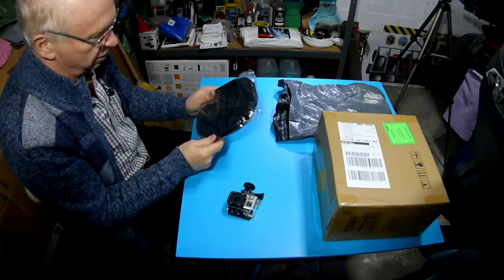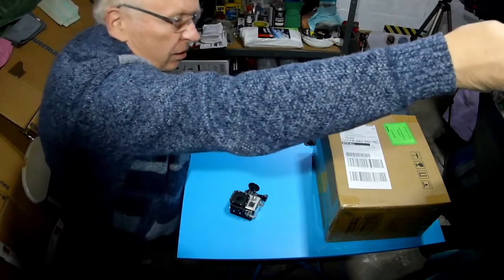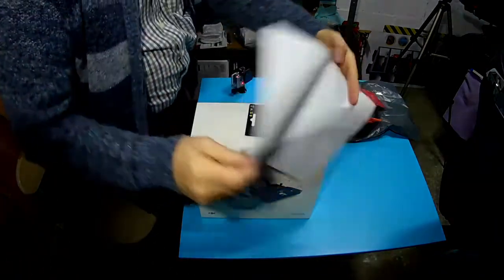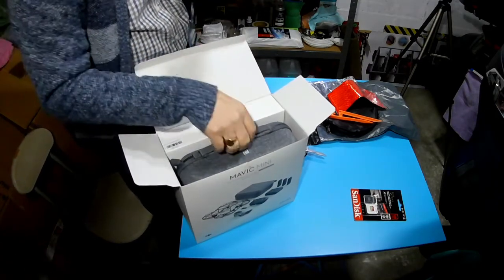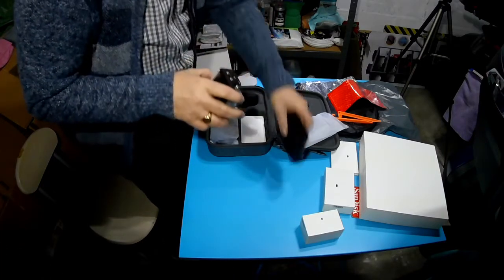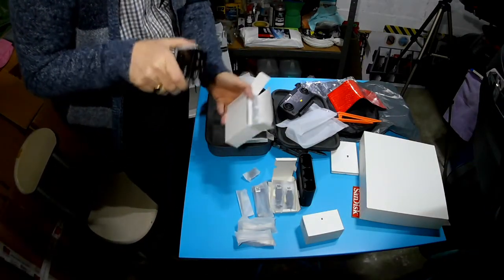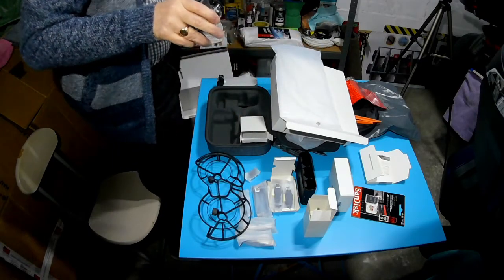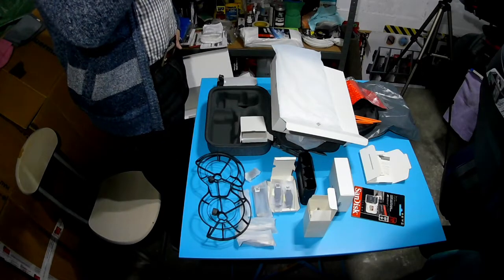Unboxing the DJI Mavic Mini Flymore Combo by a complete Drone Noobie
A complete Drone beginner, a "Drone Noobie", who's never flown or owned a Drone before, unboxes the DJI Mavic Mini Flymore Combo.

** Bonus: ** Unboxing an "iMusk Drone and Quadcopter Landing Pad"

So what are in the boxes?

These video are all about the antics of an aging, complete beginner learning all about Drones. Someone who’s never flown a drone or a remotely controlled aircraft before. This could be fun!

You’ll see, warts and all, my attempts to learn how to fly a drone. I’ll document the progress including errors, crashes and successes so that you can learn from my mistakes.

DJI Mavic Mini FlyMore Combo
DJI Mavic Mini
SD Cards (A2) _ (A2 are faster SD cards) _
iMusk Landing Pad
Battery Generator
Gerber Suspension NXT Multi-Tool

Videos are recorded for dissemination via YouTube therefore they are usually shot either in 1080p at 60fps or in 2.7K at 30 fps due to YouTube's compression technology.